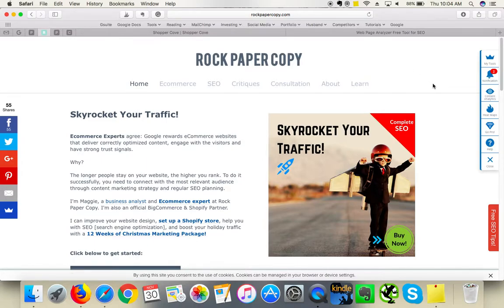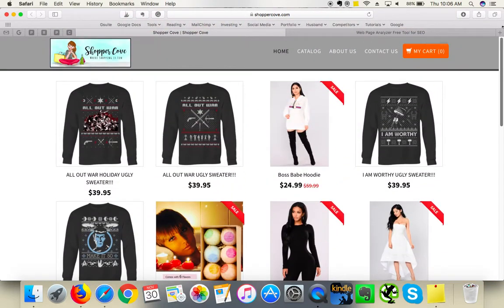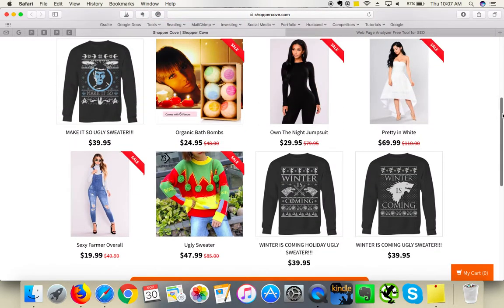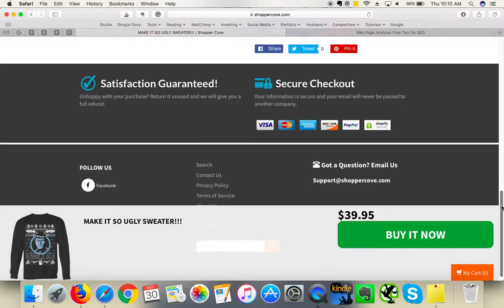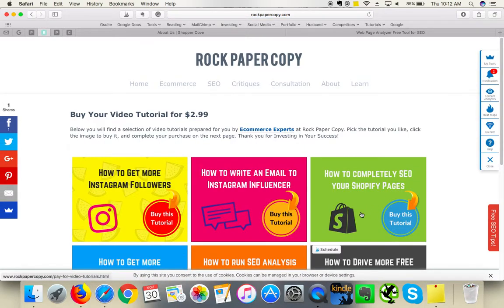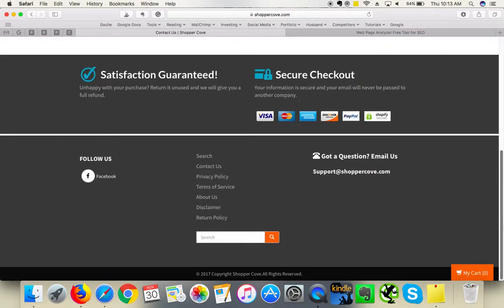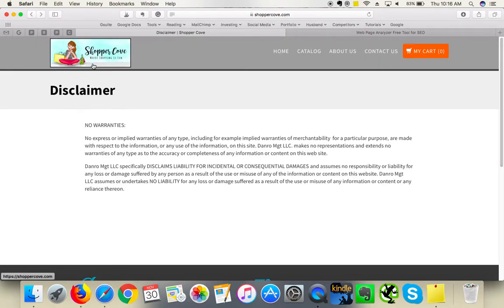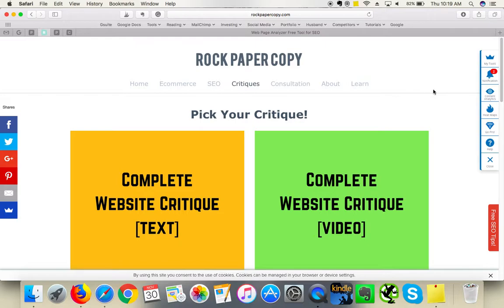Shopper Cove Website Critique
Learn How to Set up a Shopify Store.